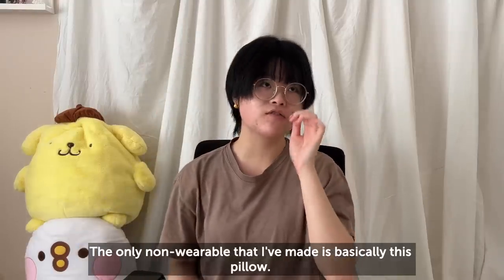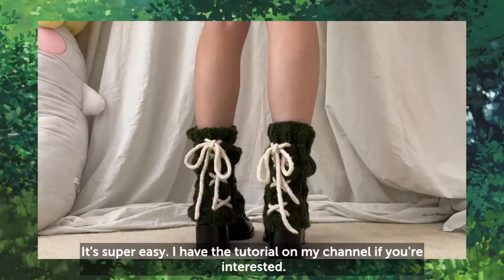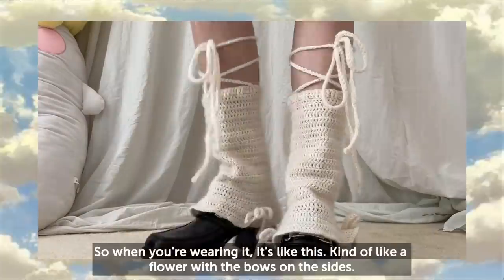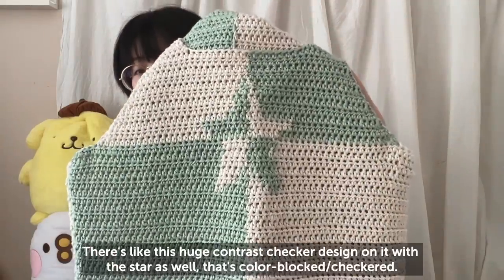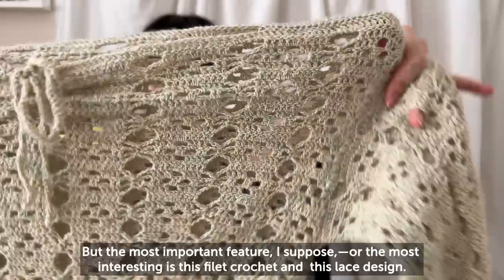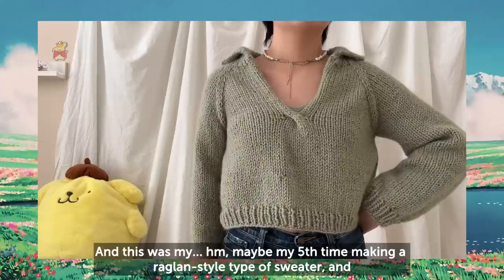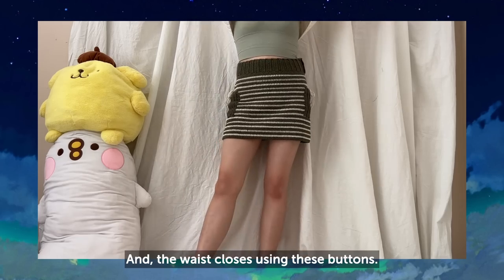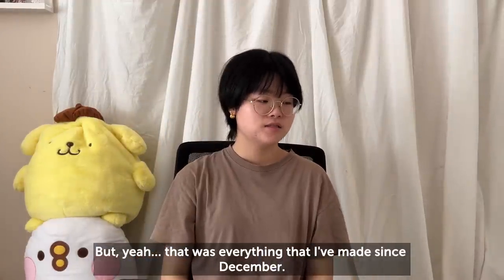everything I crocheted & knitted in the last few months ☆ (dec-april).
💌 open me! 💌

- garden stays: pattern no longer available

If you liked the video and want to support me, you can donate on my kofi c: (This is not compulsory; only donate if you want to & have the means to!)

FAQ:
1. Will you make a tutorial for ______?
- All available patterns are listed above c: I plan on making a few tutorials for original designs (aka designs that I made; not designs for things I've made using others' patterns), but only for beginner-friendly, simple patterns. I feel more comfortable writing out a pattern for more complicated designs, so those will only have patterns (and not tutorials). 💖